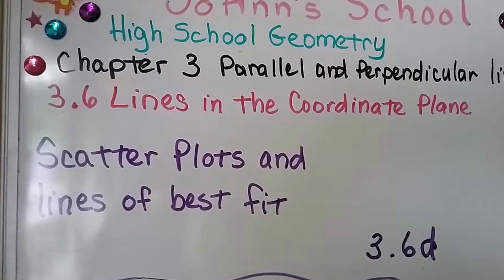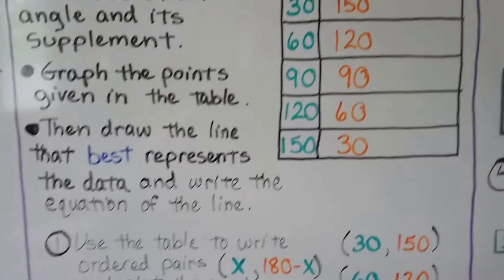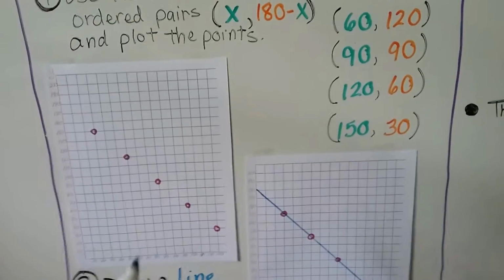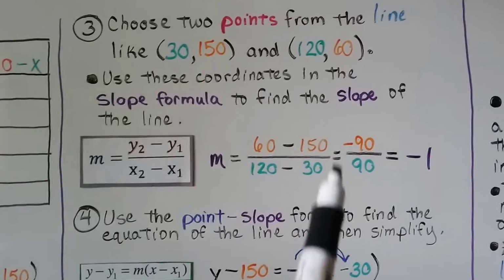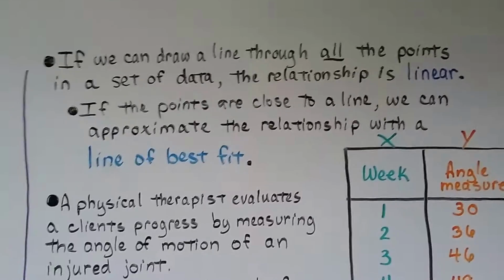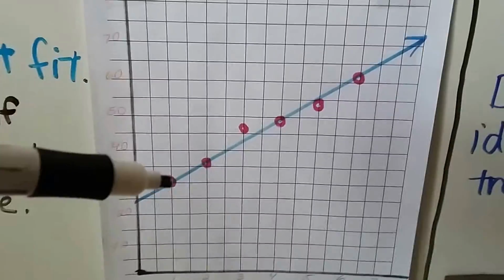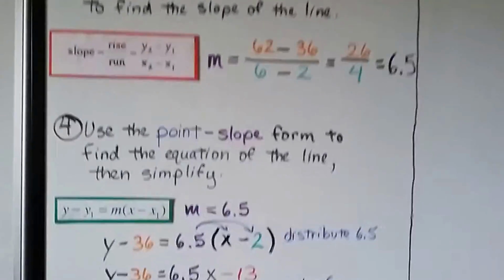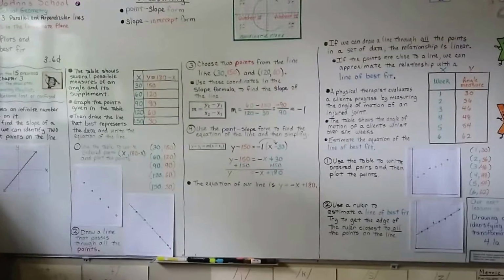Geometry 3.6d, Scatter plots & Line of best fit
An explanation of Scatter Plots and how to draw the line of best fit on a graph by using the information from a given table, the slope intercept form of an equation, and the point slope form. Two examples are shown.

MINDS Minds.com/joannsschool

Get a JoAnn's School t-shirt, mug, tote, hoodie,
or inspirational sticker to let everyone know you're a fan!
Teespring.com/joann-s-school-t-shirts